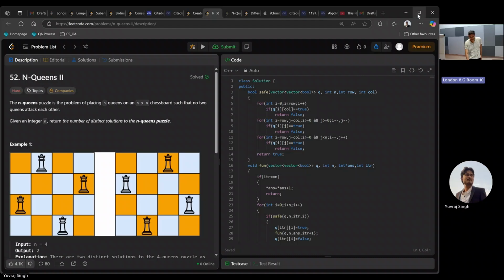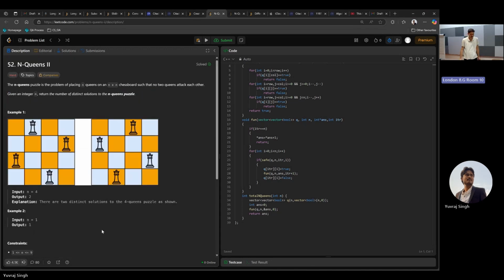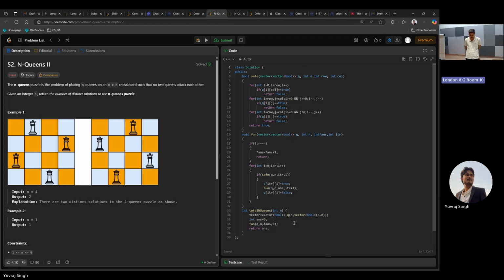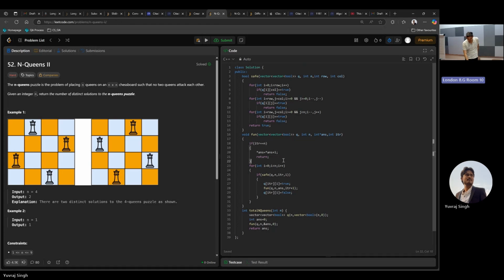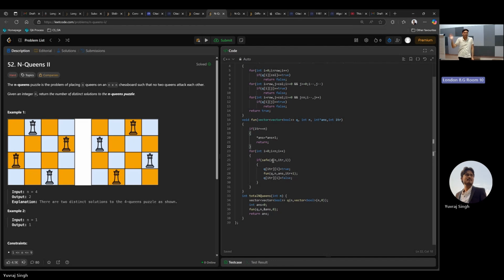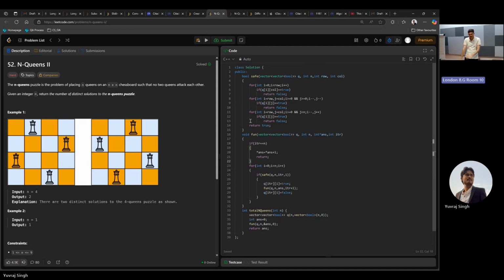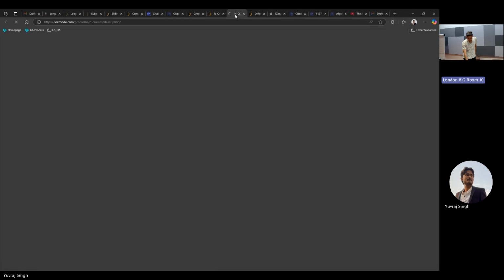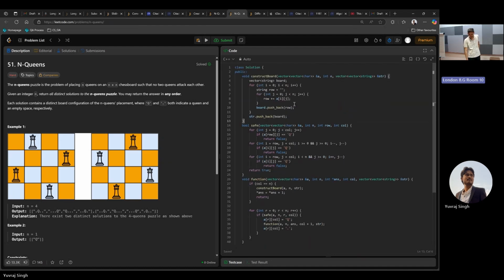51. N-Queens and 52. N-Queens II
51. N-Queens and 52. N-Queens II